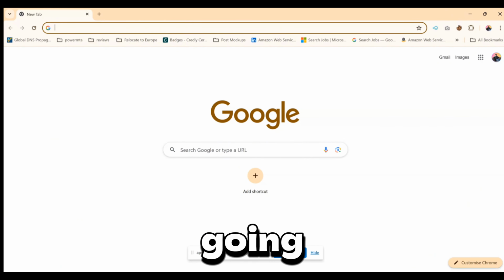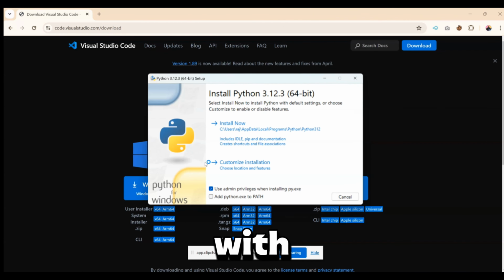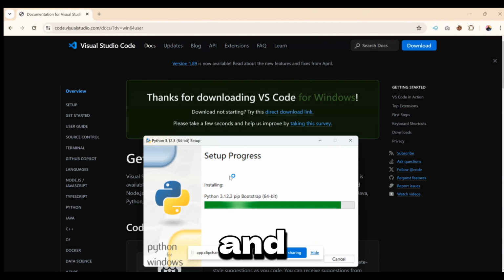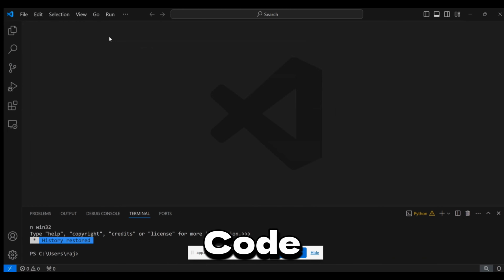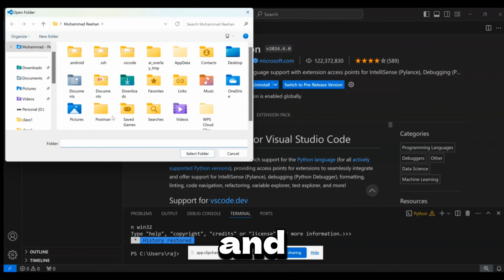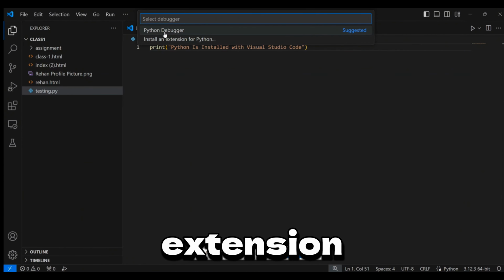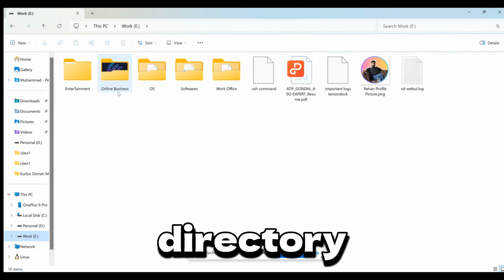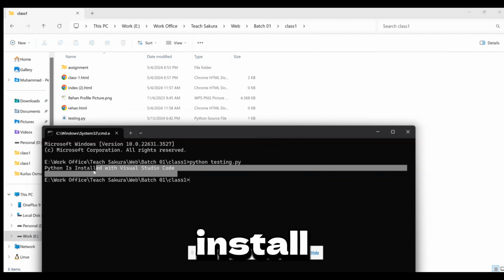How to Install Python with VS Code | Python for Beginners: Install Python & VS Code in Minutes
Want to code Python like a pro? This video is your one-stop guide to setting up the perfect development environment with Python and VS Code in 2024. We'll walk you through installing both Python and the VS Code extension, step-by-step, so you can be writing Python code in no time. Whether you're a beginner or a seasoned developer, this video will have you up and running in minutes. Plus, learn essential tips for optimizing your VS Code setup for maximum Python productivity. Don't waste time struggling with installation - watch now and start coding Python today!